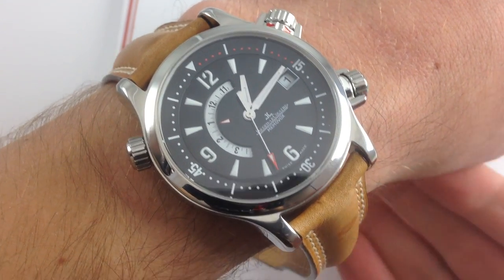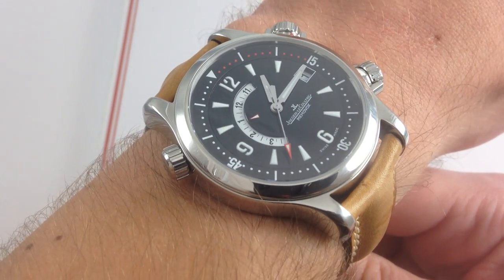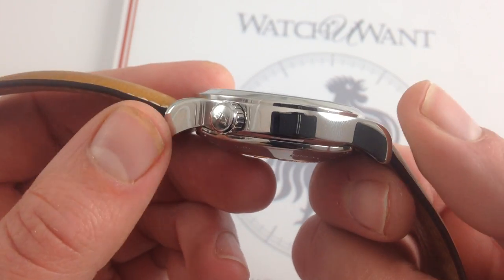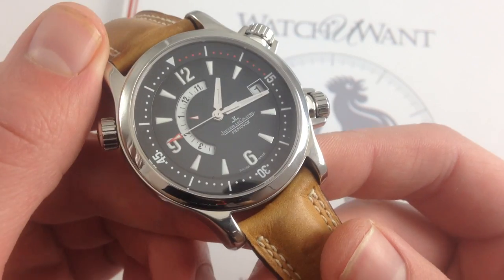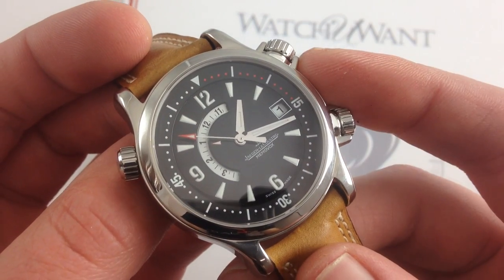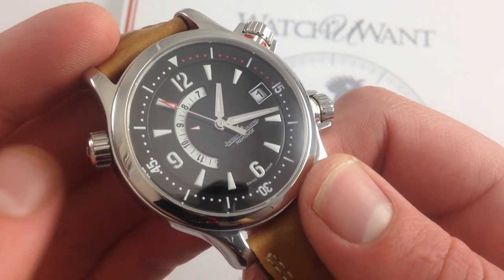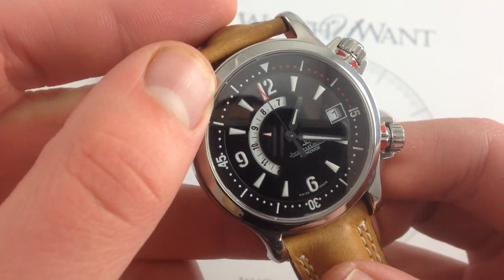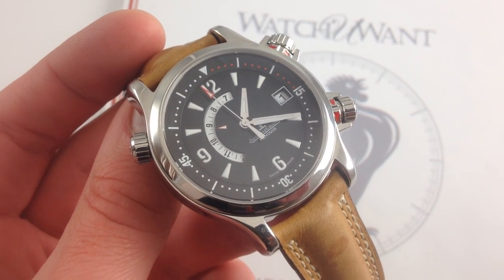Jaeger-LeCoultre Master Compressor Memovox Luxury Watch Review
What do you get when you cross a legend with a healthy dose of blue-sky imagination? If you're "La Grande Maison" of Le Sentier, you get the Jaeger-LeCoultre Master Compressor Memovox dive watch with mechanical alarm.

The 1959 Memovox Deepsea, 1965 Polaris, and 1968 Polaris dive watches are icons of Jaeger-LeCoultre, and the Master Compressor Memovox draws heavily on the last to inform its distinctive style.

Lead designer Magalie Metrailler, then in her early 30s, was asked to re-establish the dormant Jaeger-LeCoultre sports watch line at the turn of the 21st century. Having co-existed with sports watch specialists IWC in German firm VDO's watchmaking division, Jaeger had been forced out of the active lifestyle timepiece market since the late 1970s.

Metrailler consulted the company's golden-era dive models to revive the JLC sports watch and set the template for the Master Compressor Memovox. But the new submersible alarm watch was far more than the many insipid "tributes" that merely recapitulate past models. With the Polaris' numeral and index arrangement as its foundation, the Master Compressor adds robust lugs, an asymmetrical alarm-setting sundial, a crown at 10 o'clock for the internal rotating dive bezel, and broad "trapeze" hands with ample lume.

Moreover, the Master "Compressor" Memovox added a new innovation to Jaeger-LeCoultre's massive catalog of originals: the "Compressor" crowns. Each of the winged crowns features a toroidal (donut-shaped) seal that is secured and released by a half-twist of the winged portion of the crown.

As a result, instant access to the time, date, winding, alarm-setting, and alarm-winding is possible without the fumbling and wrangling often required buy screw-down crowns. For good measure, the Compressor crown system reduces wear on the crown seals when compared to a screw-down unit, and it imparts a look that is totally unique.

Naturally, the heart and soul of every Jaeger-LeCoultre Memovox is the alarm, and the caliber 918 automatic alarm movement in this model is electrifying. Introduced during the early 1980s and improved throughout the 1990s, the cal 918 features a ring that is bright, resonant, loud, and sustains for approximately 20 seconds when fully wound.

After experiencing the purity and volume of this Jaeger-LeCoultre Memovox, all rival brands' alarm watches (including those costing tens of thousands more) seem to "rattle" rather than "ring."

With a water resistance rating of 100 meters when "locked tight," this Jaeger-LeCoultre Master Compressor Memovox is the ideal companion for staying on schedule during summer vacation months. And with an alarm that sounds like that cherished final school bell before summer vacation, you'll always have a reminder of good "times" on your wrist.

See this future classic Jaeger-LeCoultre Master Compressor Memovox in high-resolution images Video and content by Tim Mosso